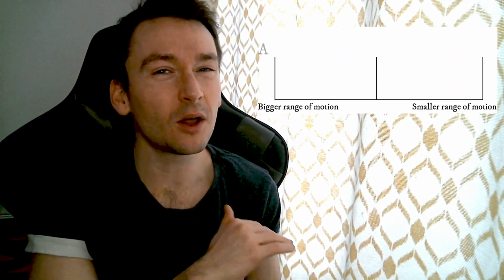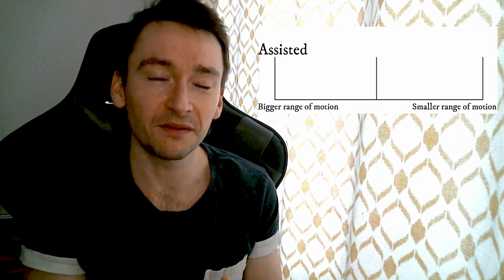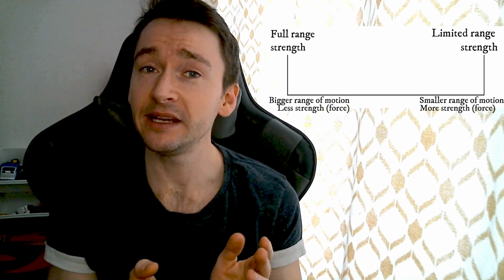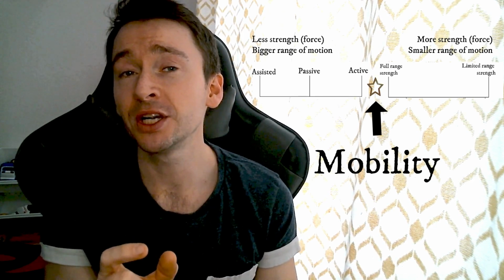Critical Thinking Ep.2 what the heck is mobility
Me trying to explain mobility to the best of my understanding.